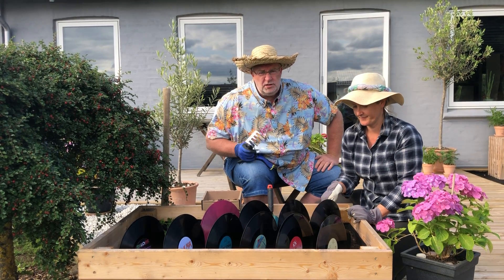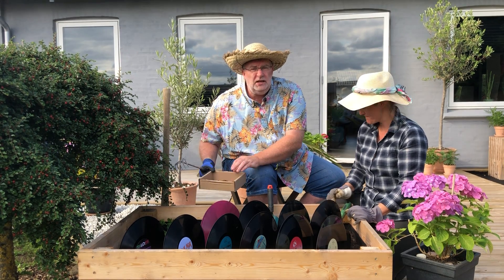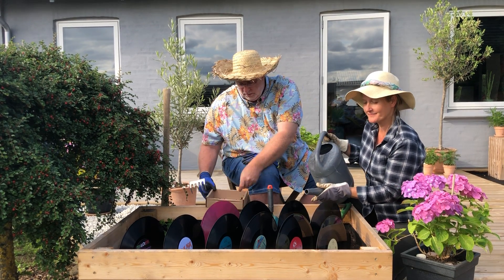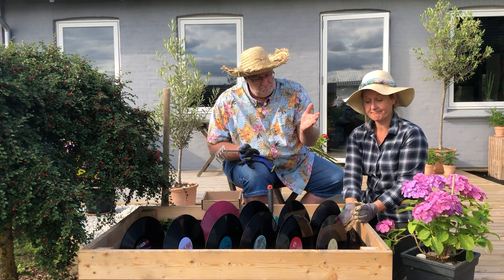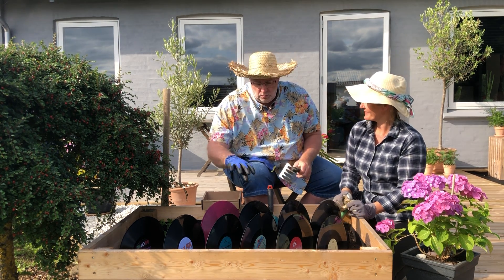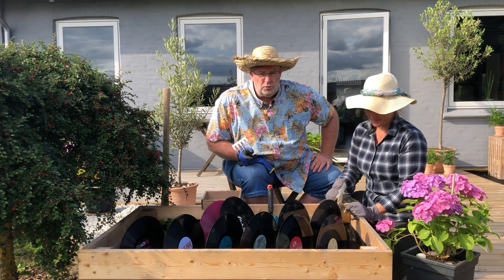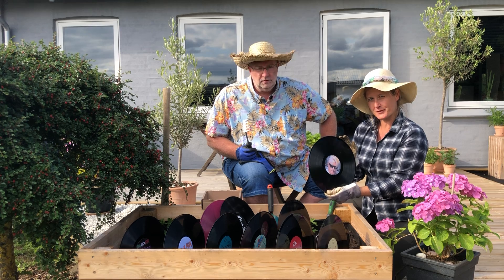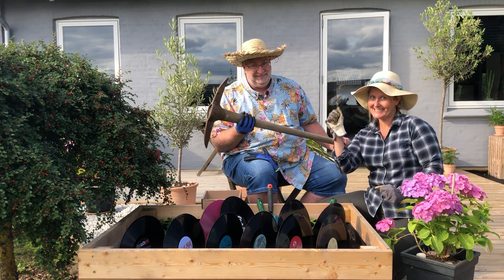Grow your own vinyl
Tutorial for growing your own vinyl